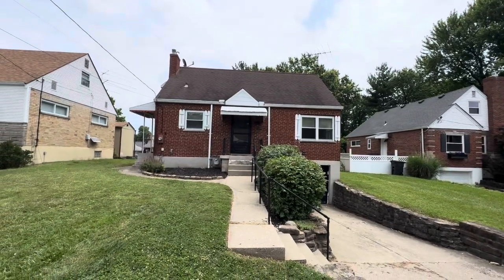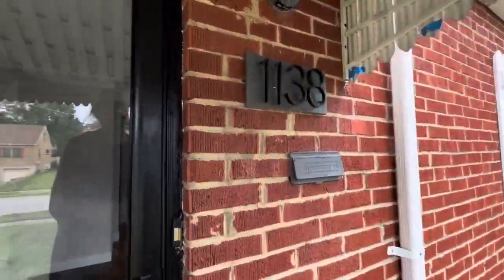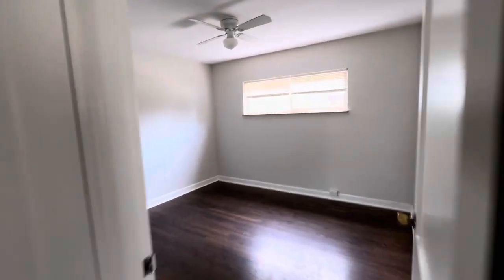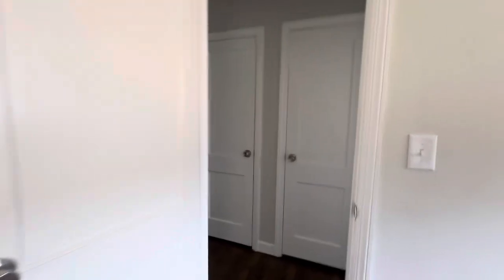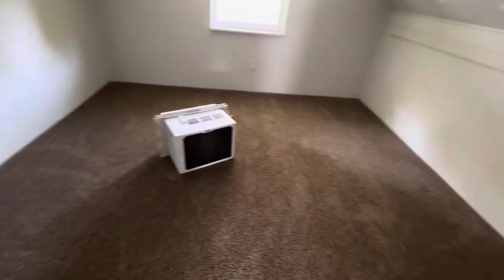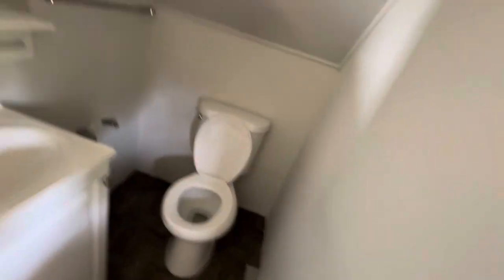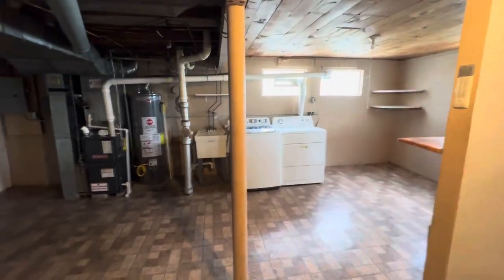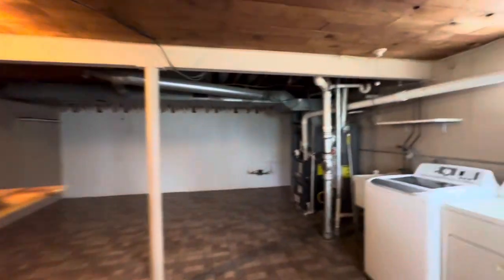COVEDALE - 1138 Cherevilla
3 bed 1.5 bath 1 car